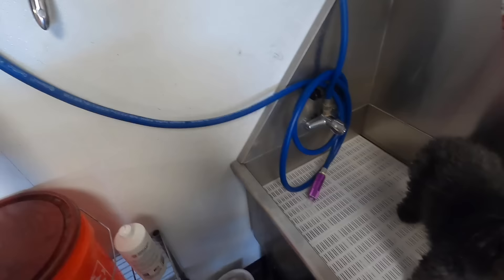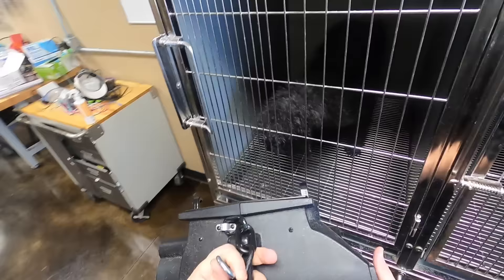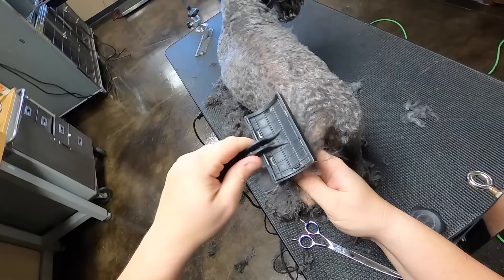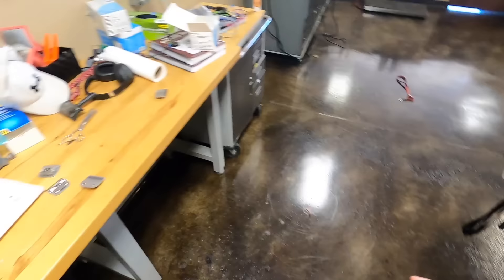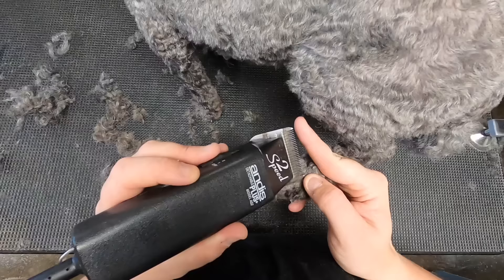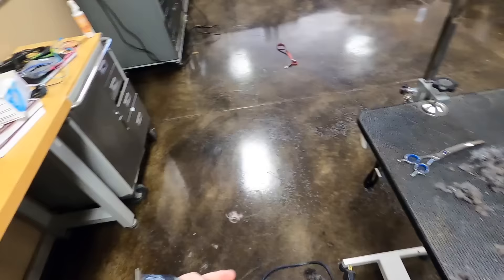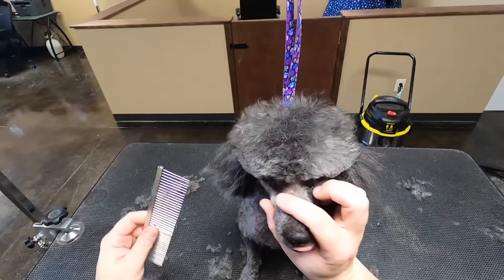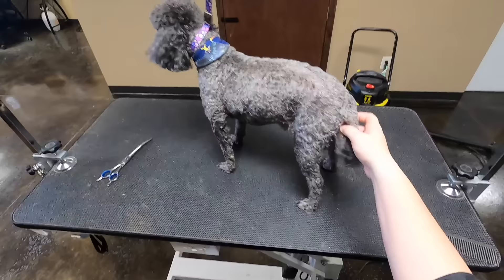SEVERELY Matted Poodle Makeover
ALL MY FAVORITES

SHAMPOO/CONDITIONER/PERFUME
FLEA/TICK SHAMPOO
FLEA/TICK DIP
MY FAVORITE SHAMPOO
MY FAVORITE CONDITIONER
HYPOALLERGENIC SHAMPOO
YEAST SHAMPOO
PUPPY SHAMPOO (TEAR FREE)
BLUEBERRY FACE WASH

 NAILS/EARS/EYES
NAIL CLIPPERS
DREMEL BAND
QUIK STOP
EAR POWDER
EAR CLEANER
MEDICATED EAR FLUSH

CLIPPERS/BLADES
BLADE OIL

BRUSHES/COMBS
UNDERCOAT RAKE
BLACK ROUND BRUSH
COMB SET
ZOOM GROOM

undercoat removal rovers makeover corgi chihuahua pit bull doodle poodle black white ear cleaning plucking dog refused golden retriever aussie fleas terrier bichon schnauzer cocker spaniel matted extreme severely severe massive major sheltiedog grooming matted fleas infested corgi doodle goldendoodle labradoodle chihuahua basset hound cane corso poodle black red lab husky talkative shih tzu maltese yorkie german shepherd great pyrenees akita neglected animal welfare ears plucking cleaning thorns refused burrs aussie australian shepherd morkie cattle dog bernese mountain dog wheaten terrier sheepadoodle severe extremely extreme undercoat removal beagle worst ever miniature abused alone westie severely newfoundland full groom haircut most matted dog ever worst ears ive seen in 10 years worst matting ive seen in 10 years pomeranian worst condition ever 4 years puppy rovers makeover dog grooming smallest largest difficult free groom shave down cavapoo mobile chihuahua pitbull puppy